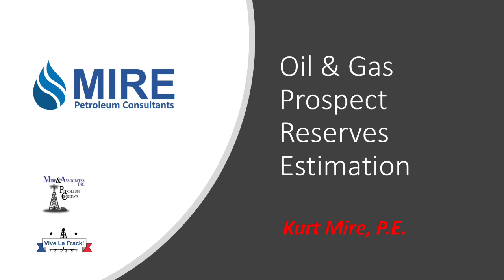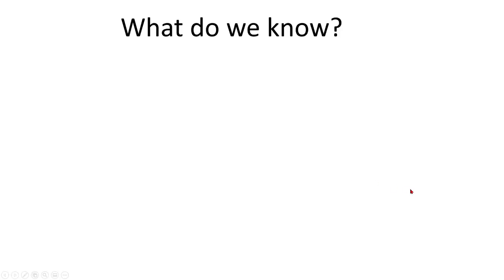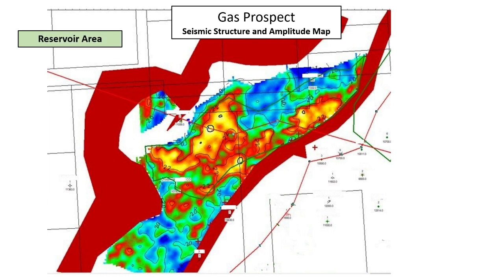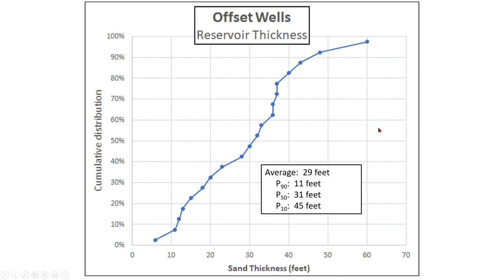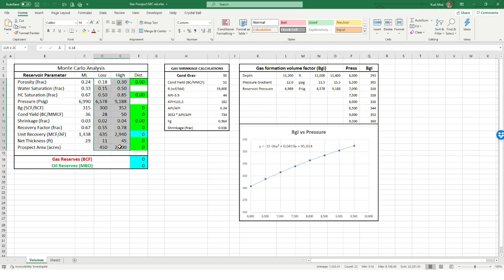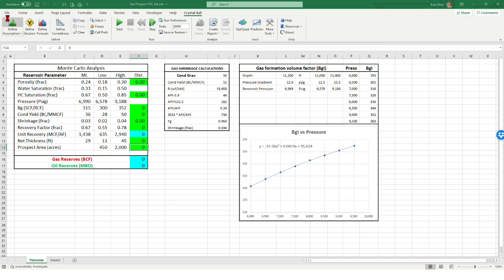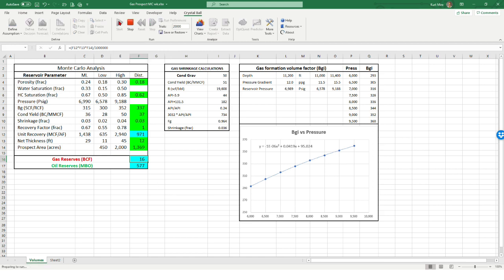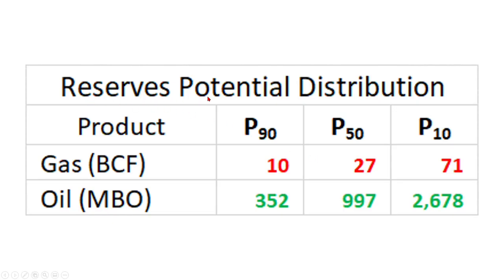Oil & Gas Prospect Size Estimation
Oil & Gas Exploration topic, showing how Monte Carlo analysis is used to estimate reserves potential.